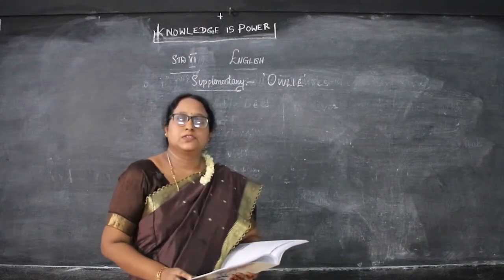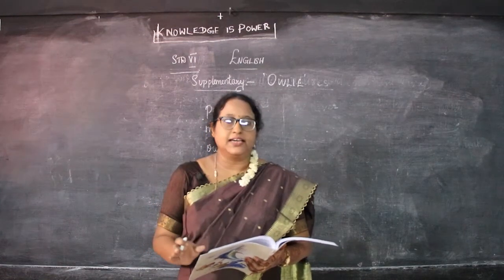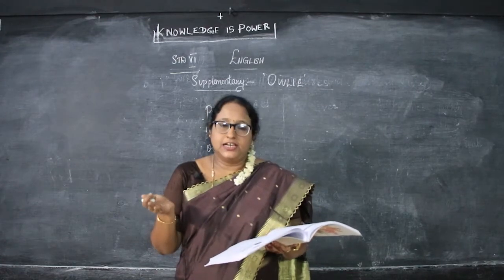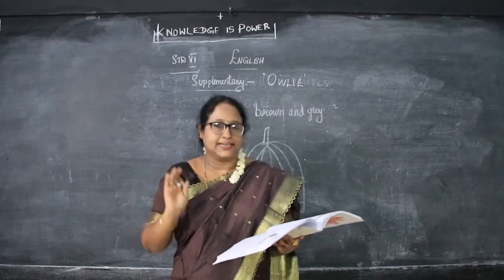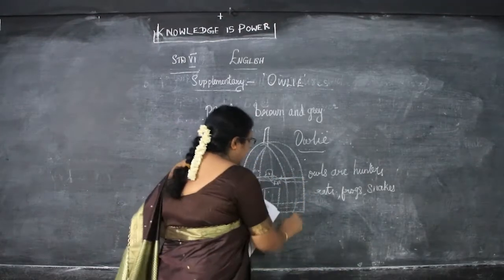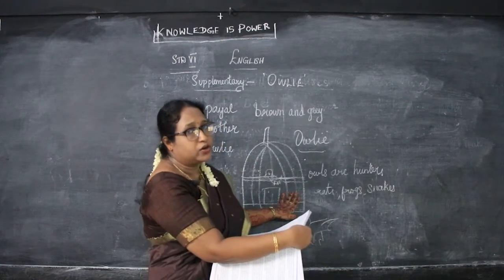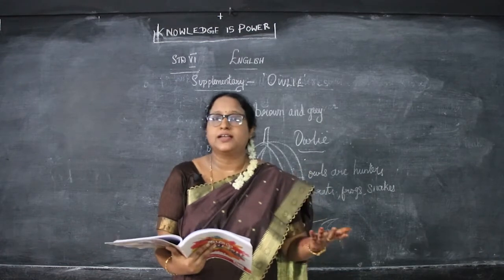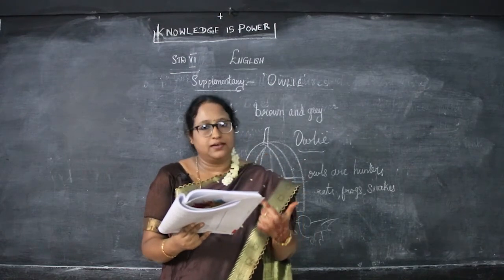VI STD - English 04 - Owlie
Samacheer Kalvi